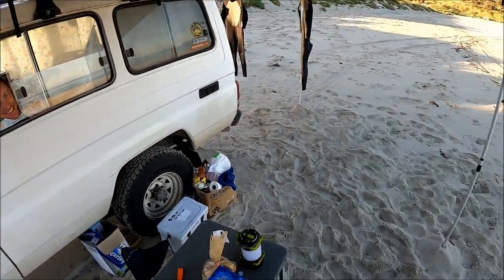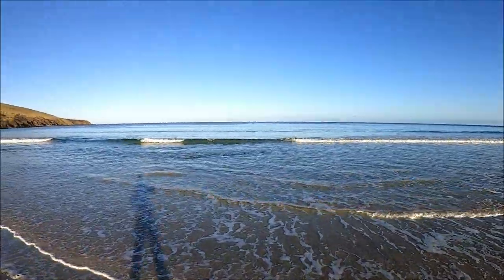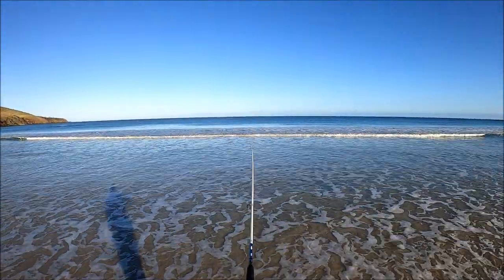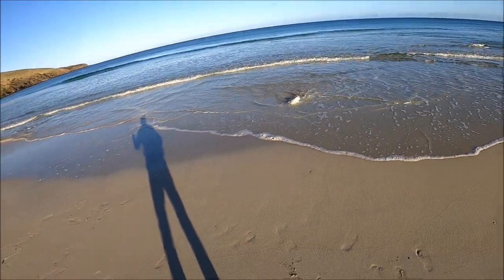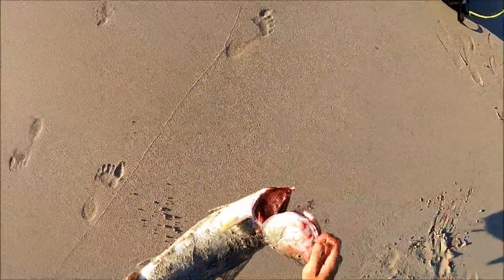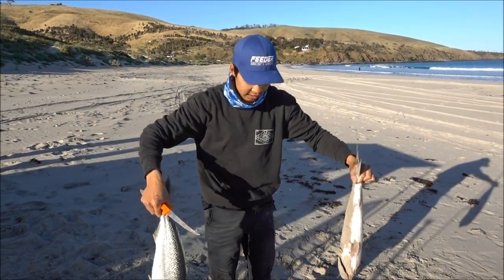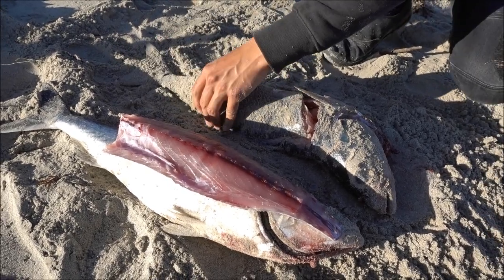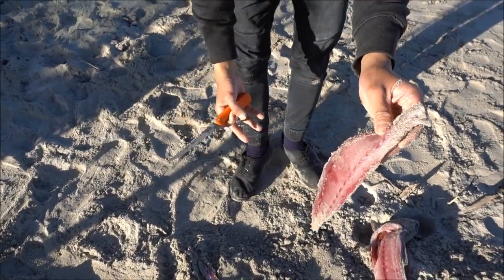Catch, kill & clean from isolated beach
Picked a lovely spot on Kangaroo Island for a night on the beach. Waking up to salmon right in front of your house on wheels is the cherry on top of it all!

TACKLE:
- Gillies 50g metal slug

GEAR:
- Savage Gear Salt 9ft 6-10kg
- Shimano Stradic 4000
- 20lb Braid
- 20lb Berkley Vanish Fluorocarbon Leader

CAMERAS:
- GoPro Hero 8 Black
- Sony RX100 Mark 5